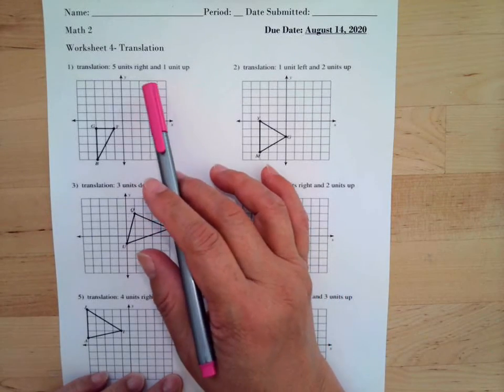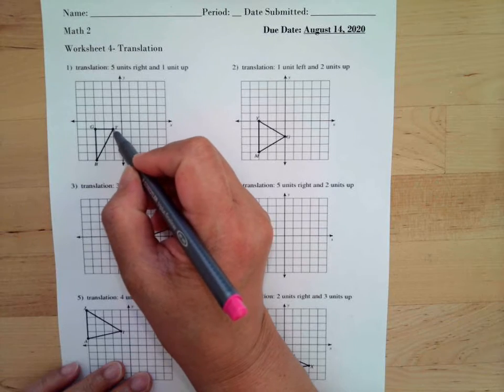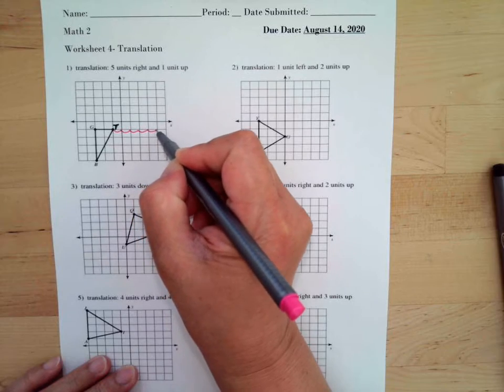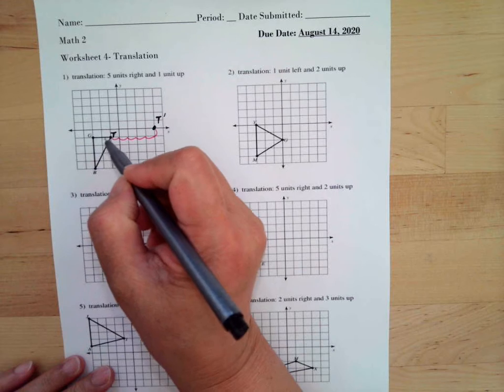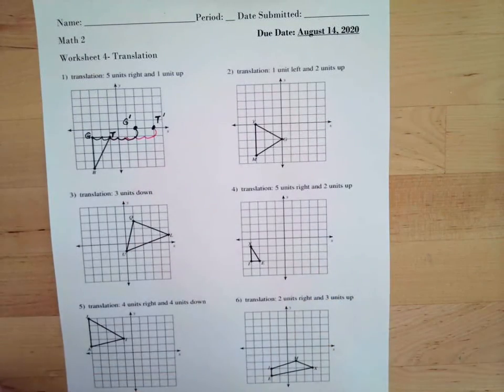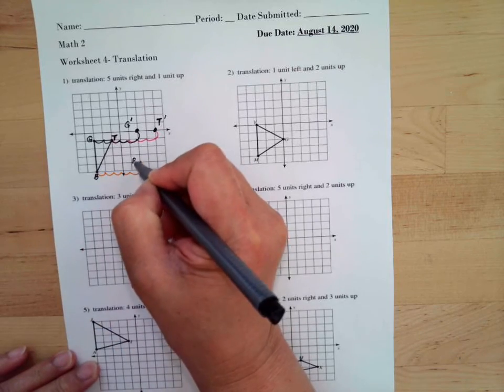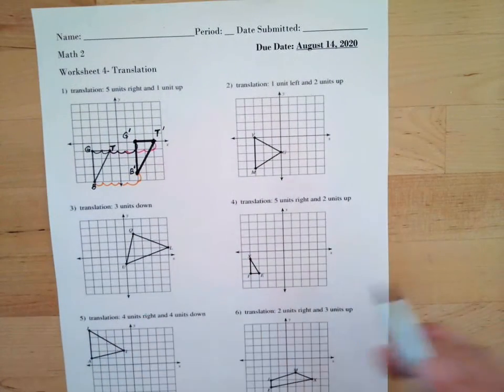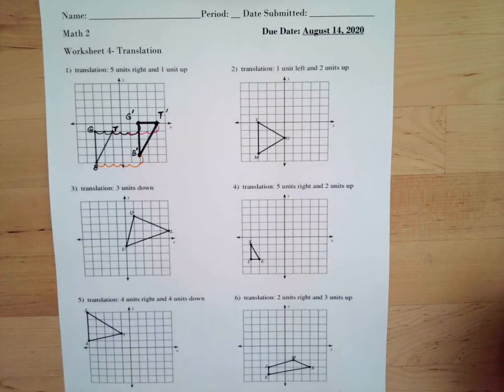Math 2 Worksheet 4 Translation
Translate the given figure.